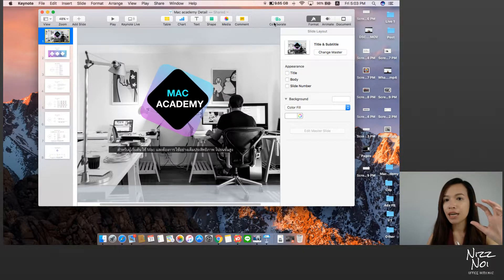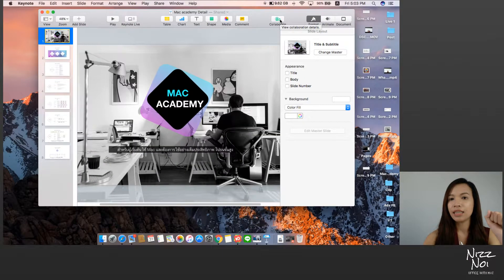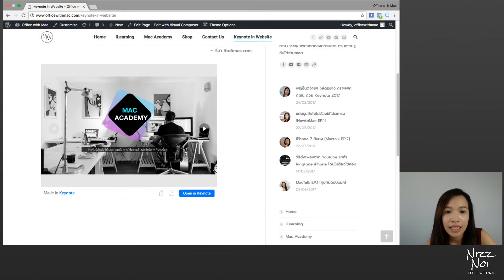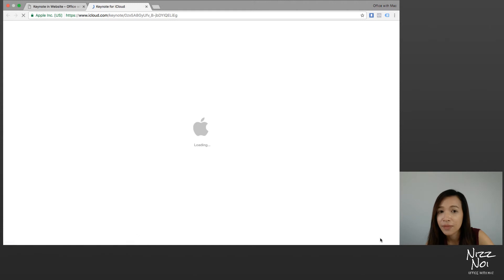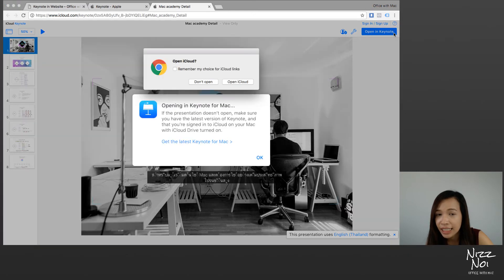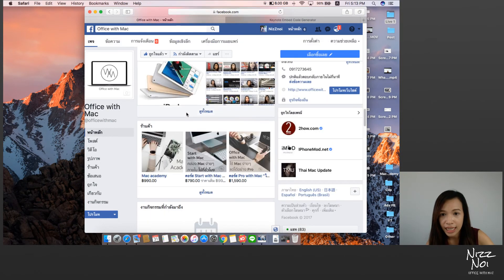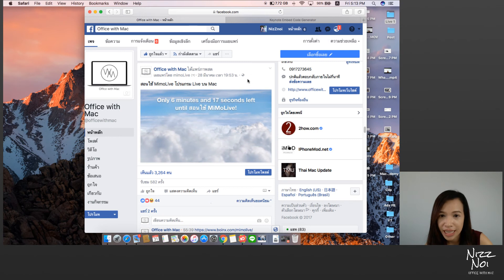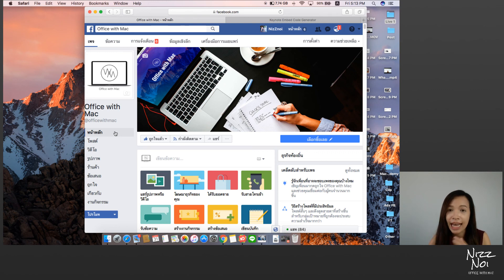วิธีนำ Keynote ขึ้นสไลด์บน Website Wordpress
ติดตามความรู้ใหม่ๆเกี่ยวกับ Mac ได้ที่

ติดตามความรู้เกี่ยวกับเทคโนโลยี ดิจิตอลใหม่ๆ
คอร์สออนไลน์สอนใช้ Mac

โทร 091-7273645